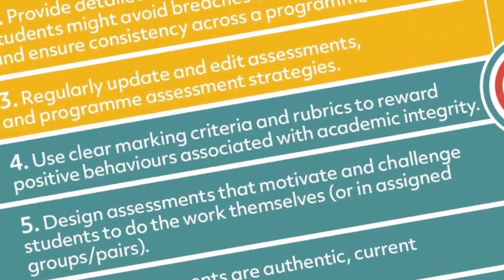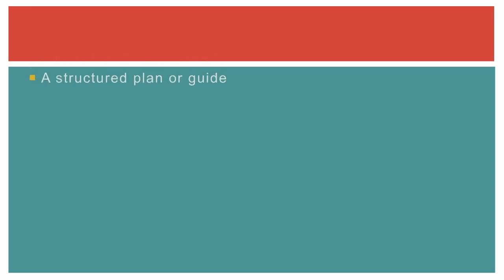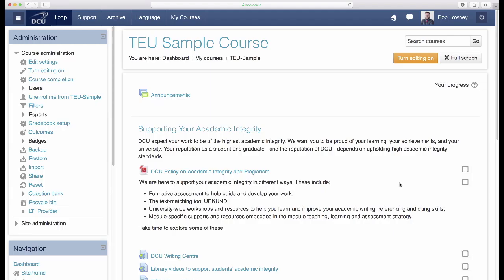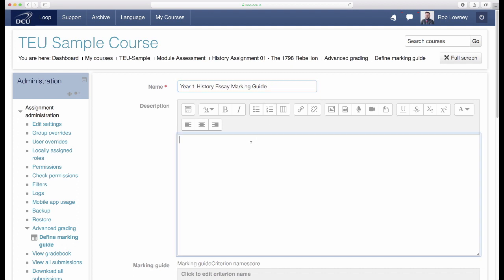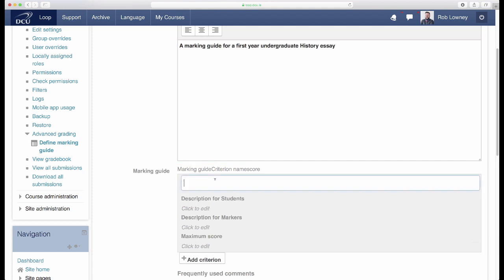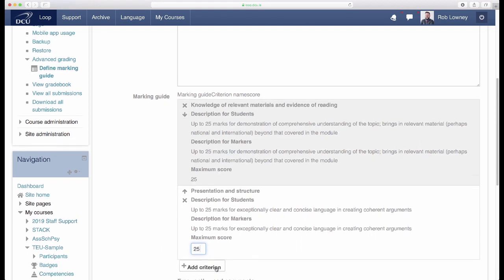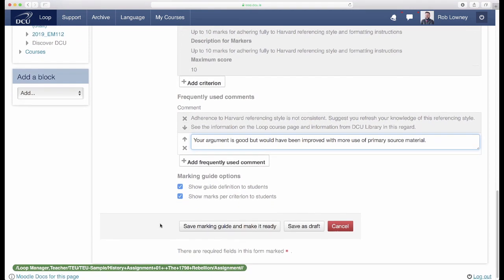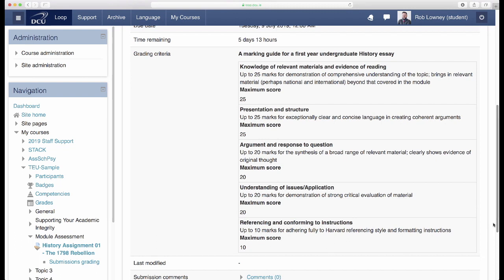Create a marking guide - Principle 4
This video shows you how to create a marking guide in an assignment and share it with students before submission.